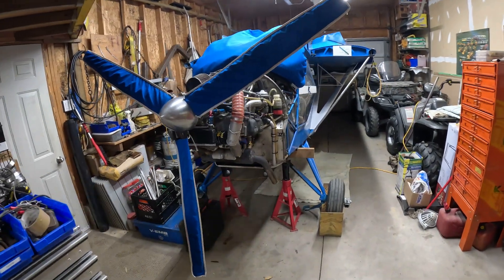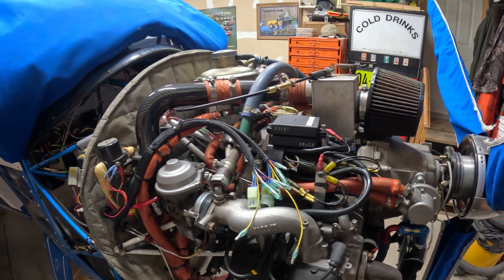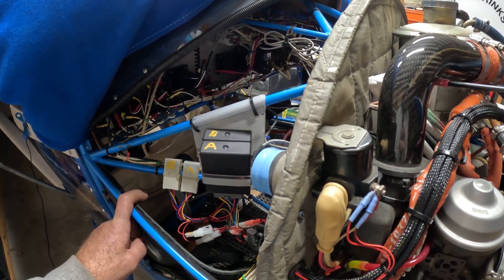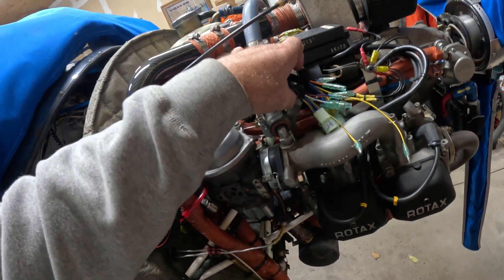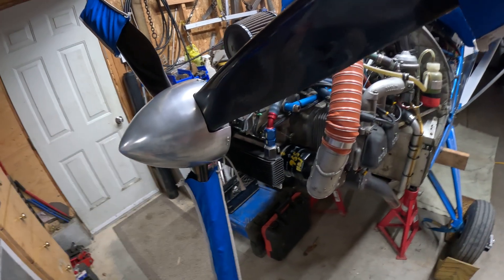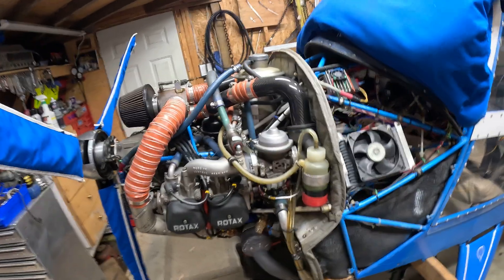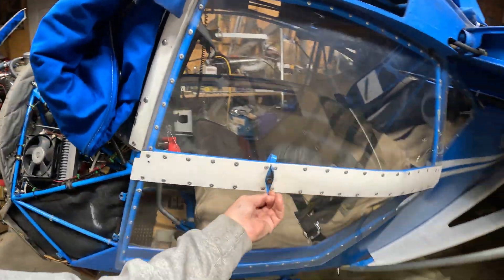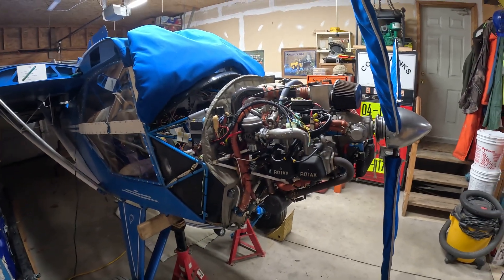Rotax 912 Ignitech Ignition conversion in Kitfox IV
Ignitech conversion and more